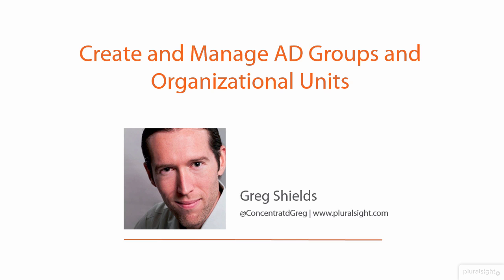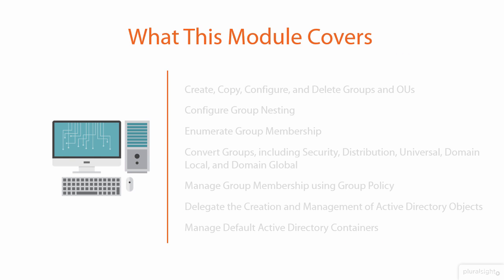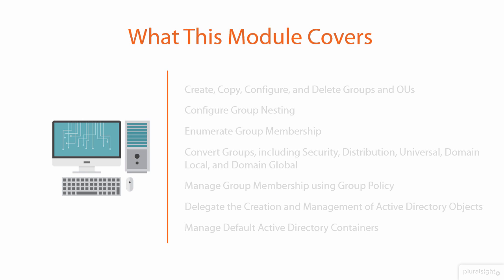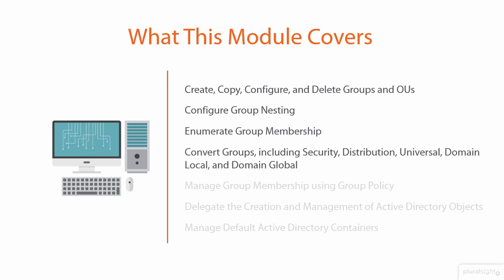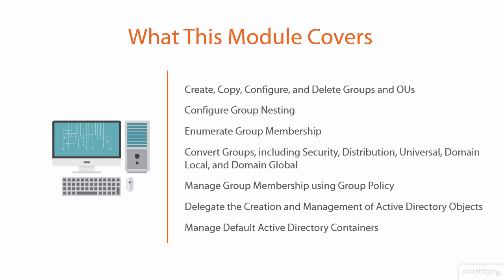Windows 2012R2 Active directory part 27